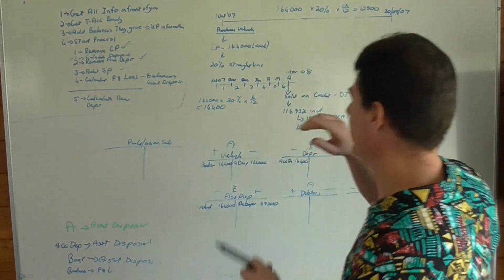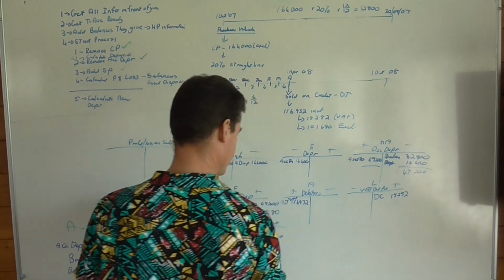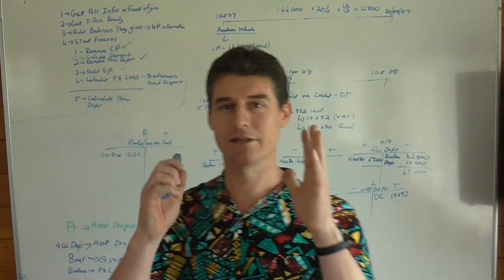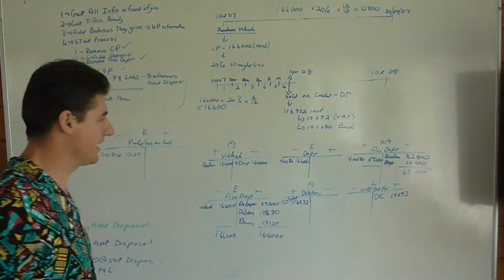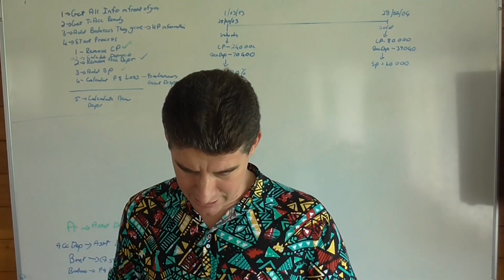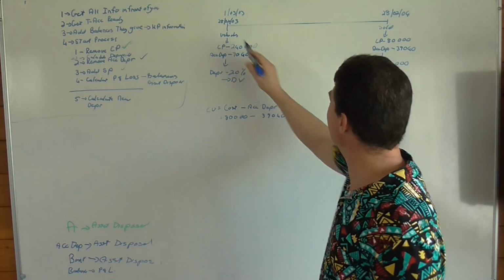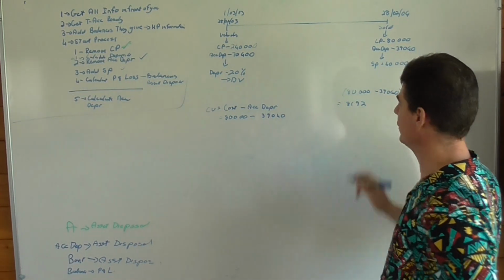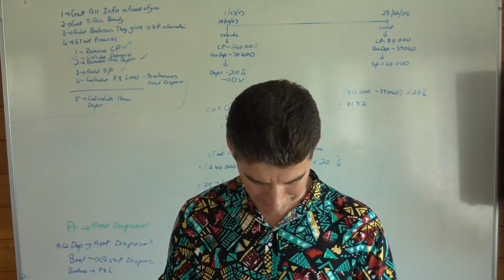ICB SA - Carlo Leone - Financial Statements - Part 1.1: Learning module 1 & 2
Please view the Financial Statements Part 1 first.
Join Facebook group Carlo's ICB Students from help from other students

Business Literacy: LM 9 – 11